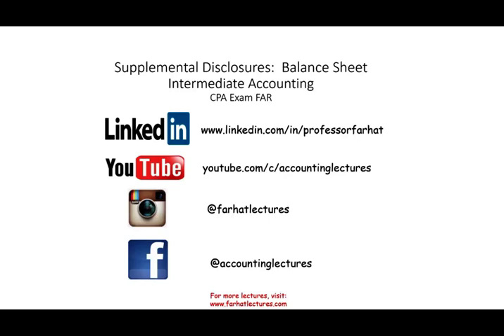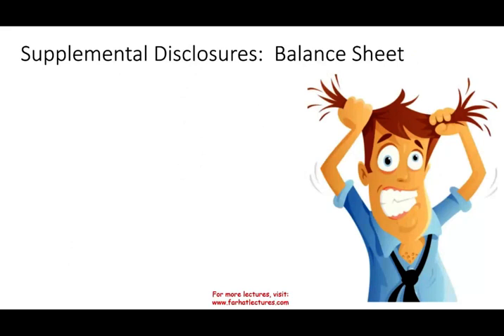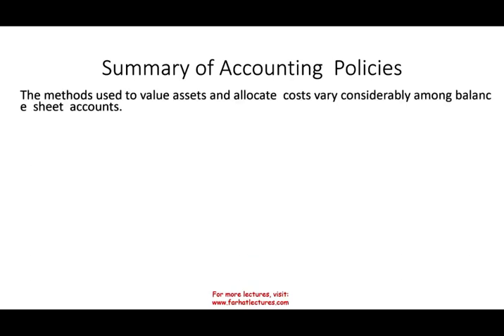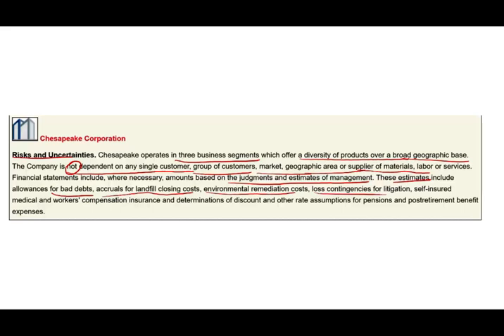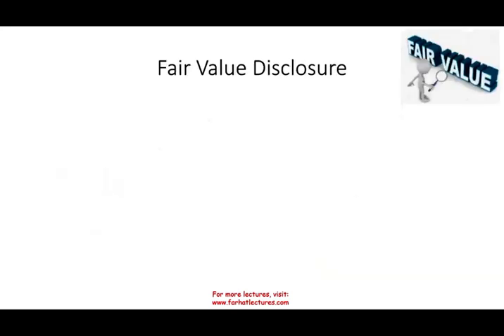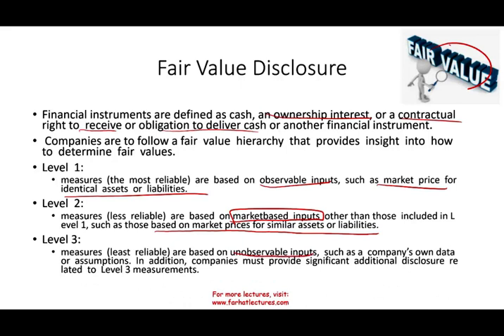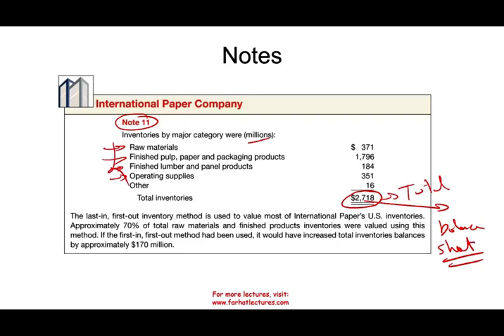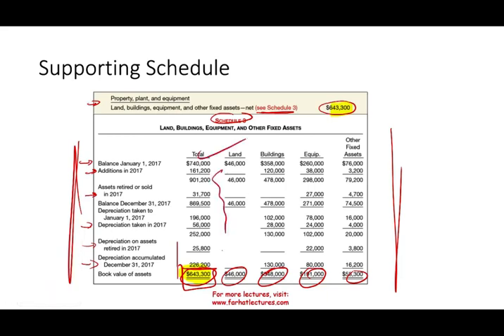Balance Sheet Supplemental Disclosures | Intermediate Accounting | CPA Exam FAR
In this recording, I cover supplemental disclosures on the balance sheet.